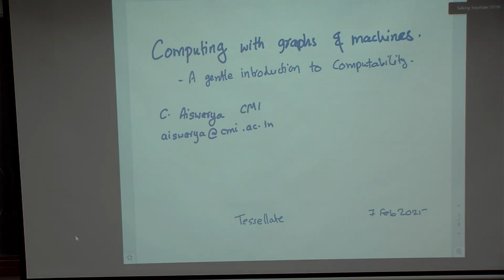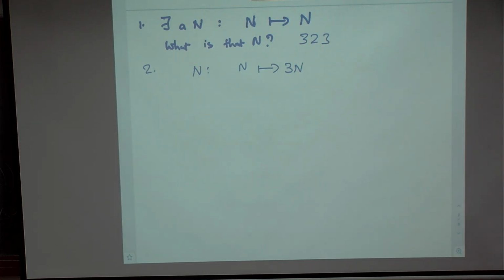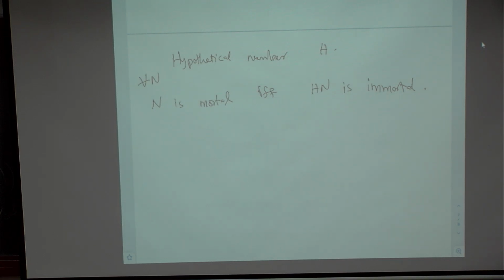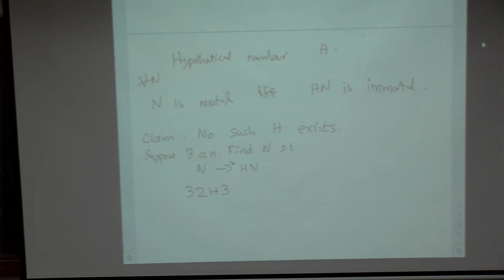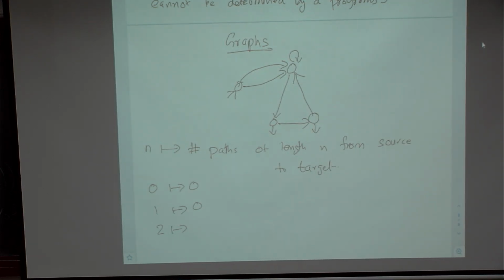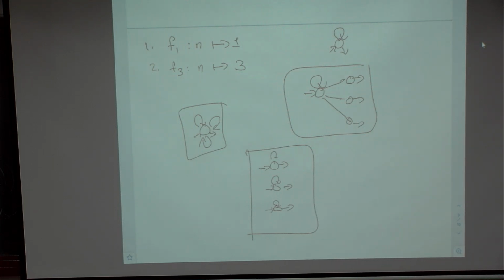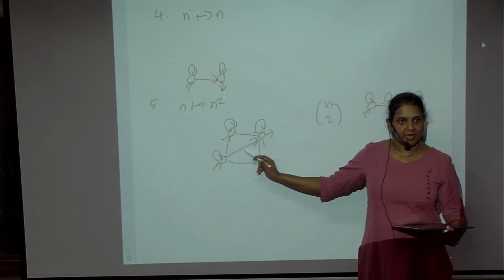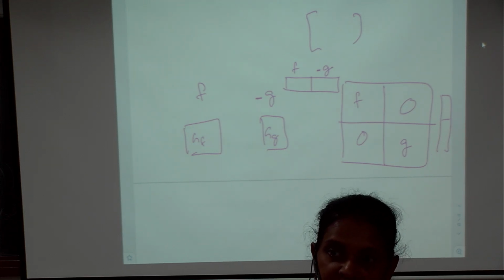Computing with Graphs and Machines | C. Aiswarya | STEMS 2025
Speaker: Prof. C. Aiswarya, CMI
Title: Computing with Graphs and Machines

Abstract:
We will have a hands-on introduction to the notion of computability. We will analyse some functions from natural numbers to natural numbers computed by some machines and graphs.